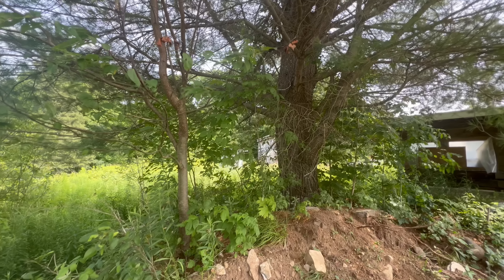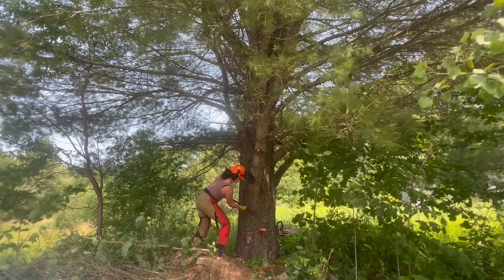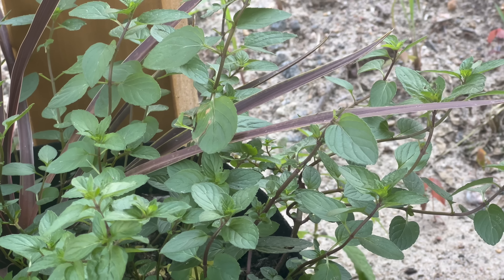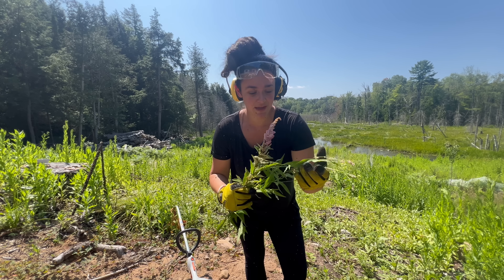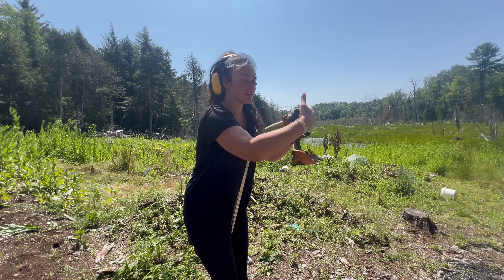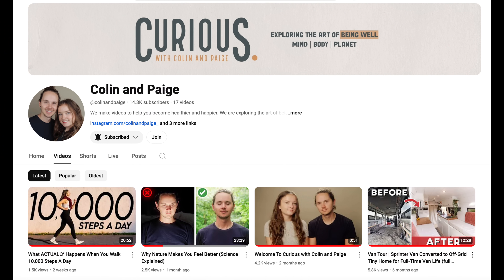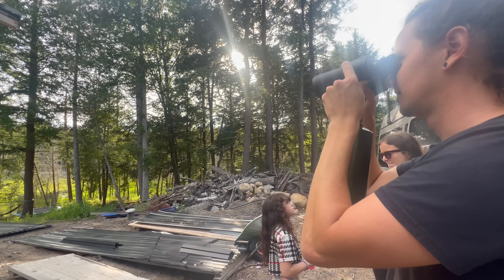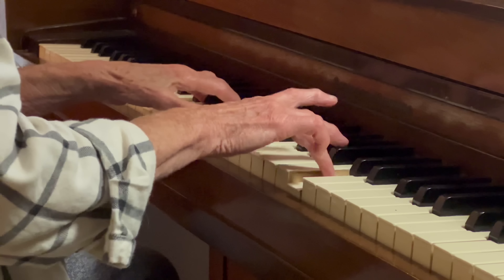A HUGE Surprise! And Tree Felling/Bucking of Course.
This Sunday I wanted to show you what some of our weekends look like when we're building our 1300 sq ft home from scratch with very little experience. We're often trying to get a little bit of maintenance done, tree felling, log bucking, and hopefully wood stacking. And sometimes, you have to take a break and celebrate!